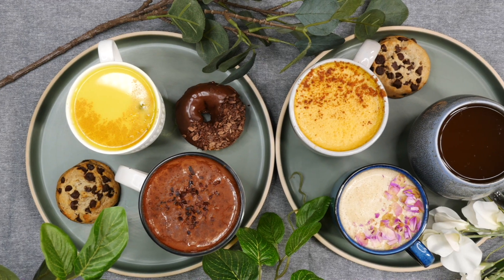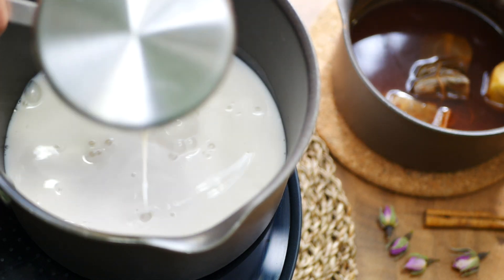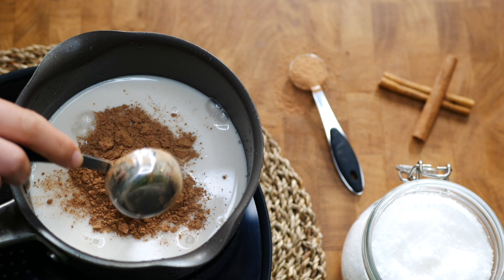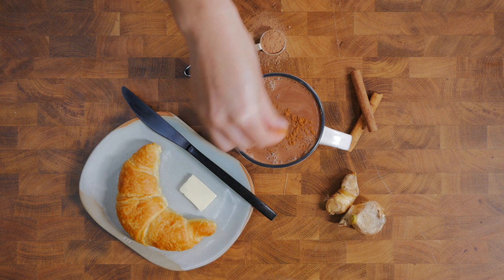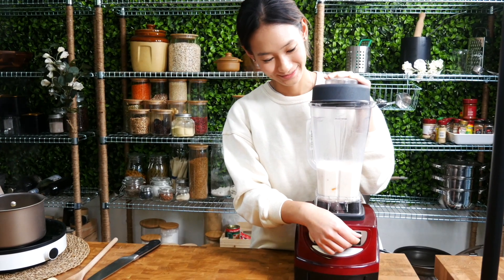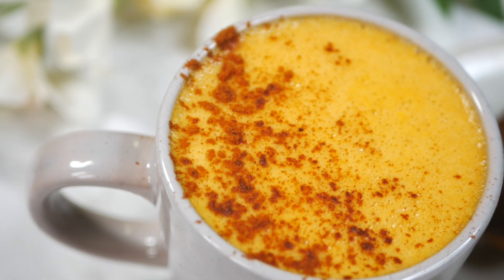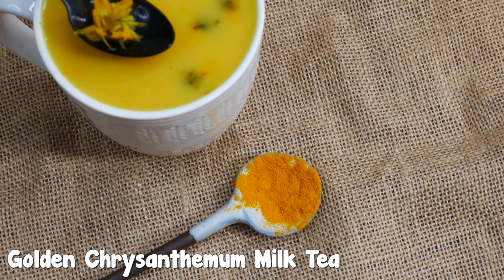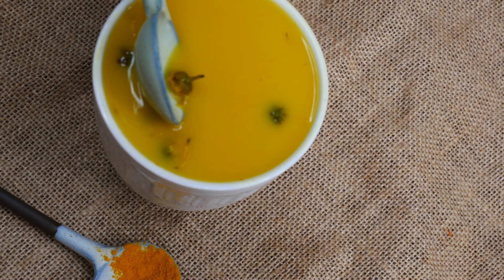Cozy Drinks to Make You Smile | vegan & easy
Warm up with these cozy vegan drinks guaranteed to make you smile. They're super easy to make at home too!